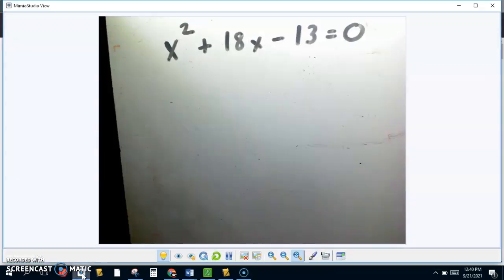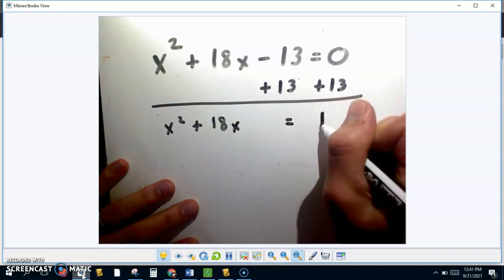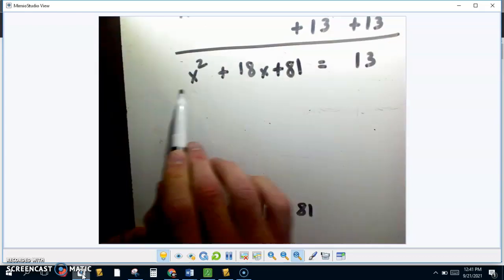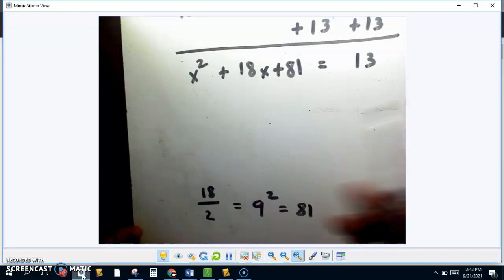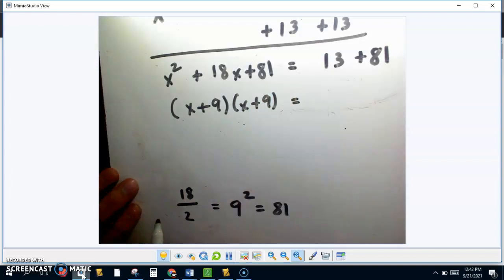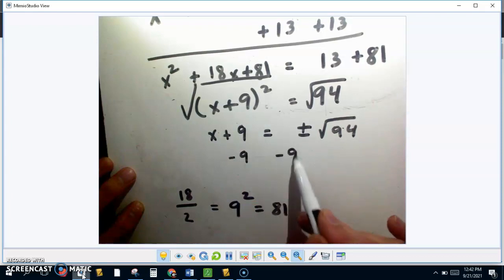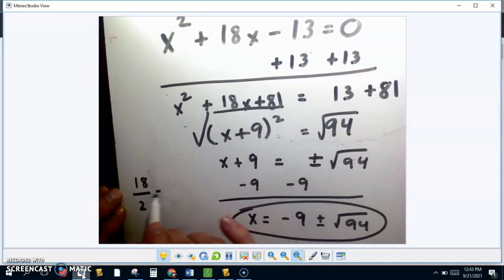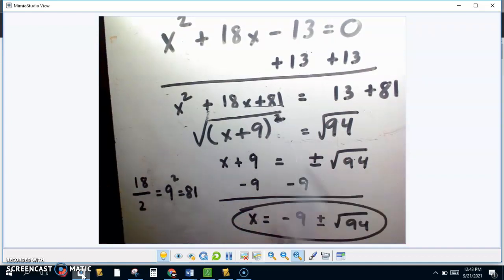Completing the Square